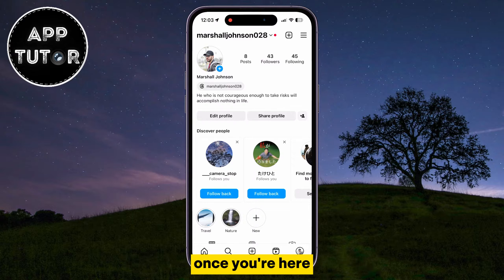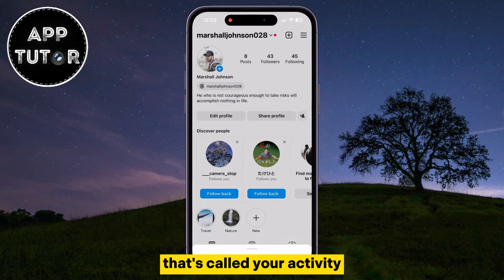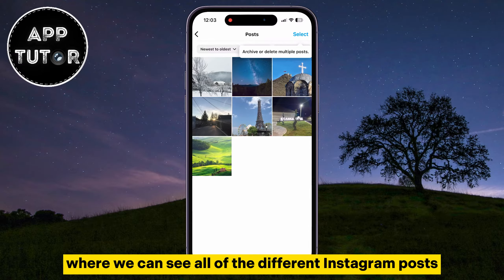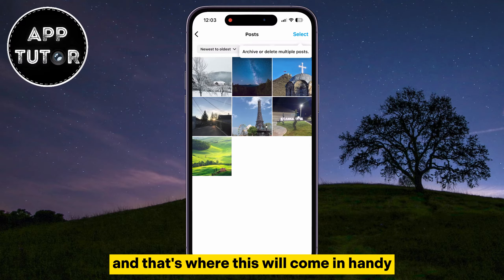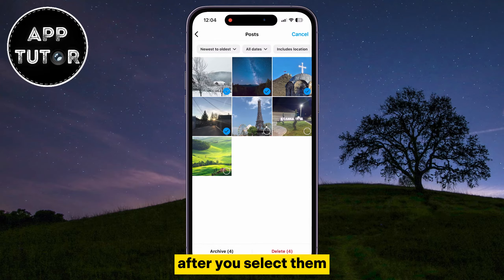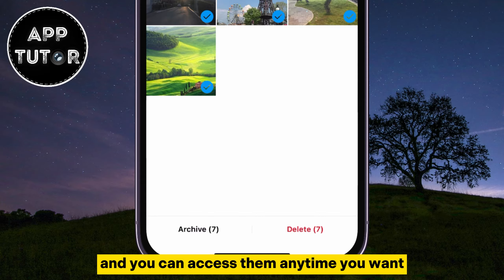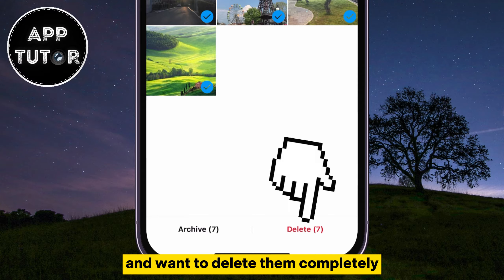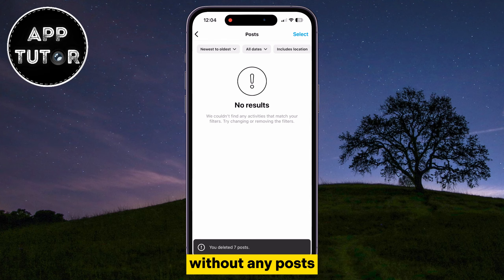How to Bulk Delete Instagram Posts - Delete Multiple Instagram Posts at the Same Time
Ready to give your Instagram profile a clean slate? In this video, discover the step-by-step guide on how to bulk delete multiple Instagram posts in just one click. Whether you're on iPhone or Android, I'll walk you through the process, from updating your app to selecting and deleting posts, allowing you to start fresh with a clean Instagram profile.